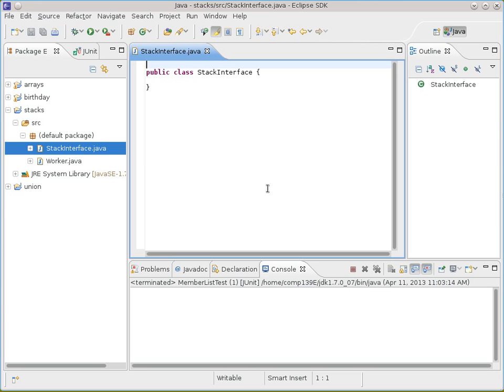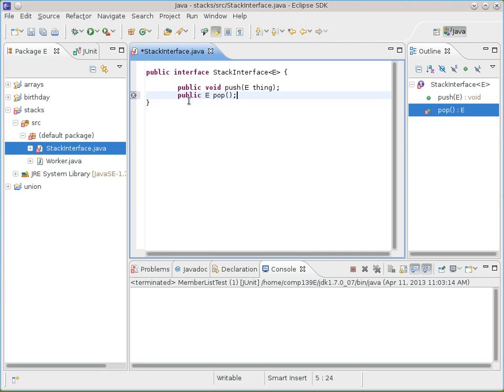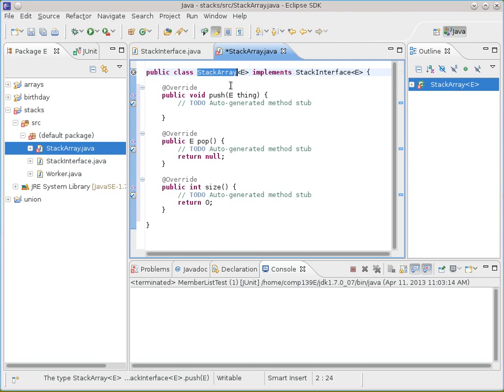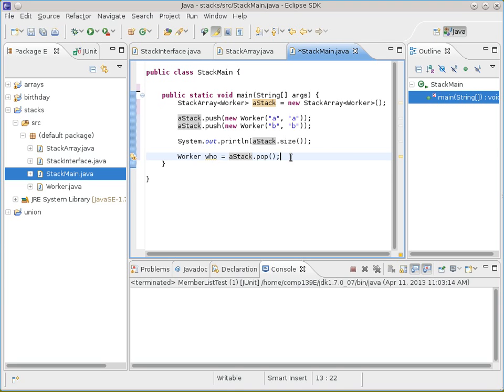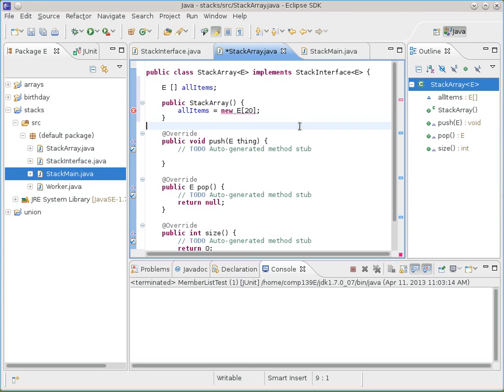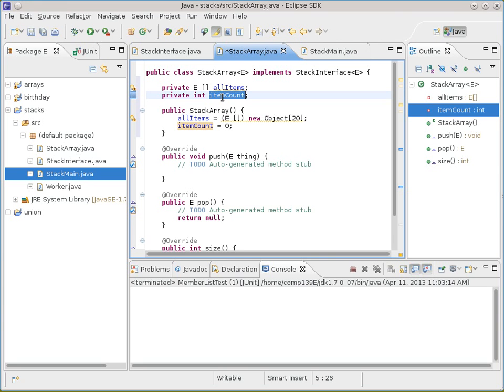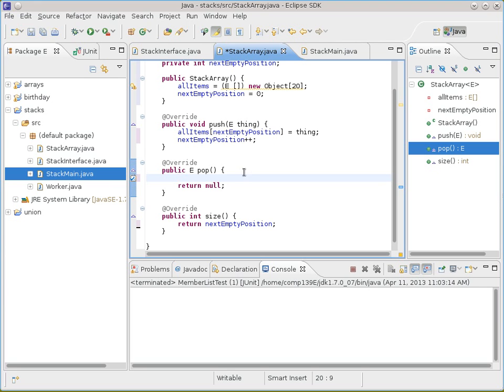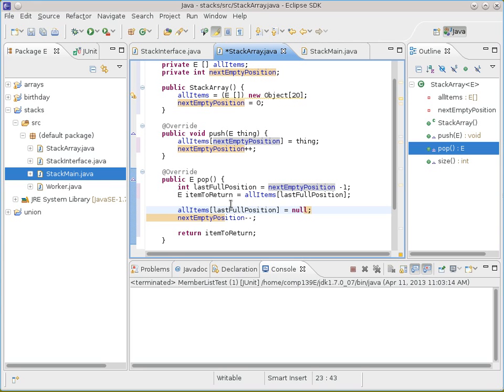Comp 139 Lecture 9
Make a Stack interface with generics. Write stack class that implements the interface using an array. Write a main program to try it out.